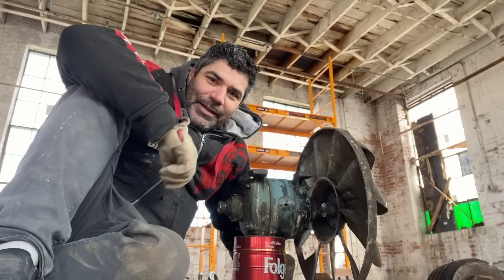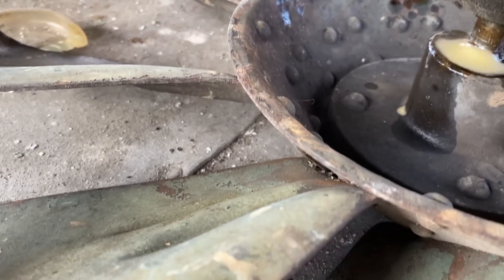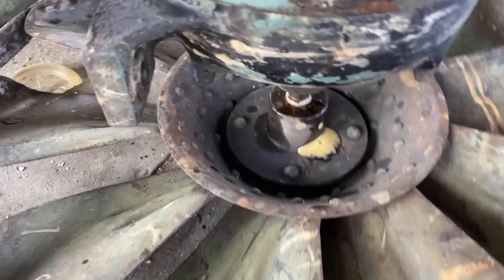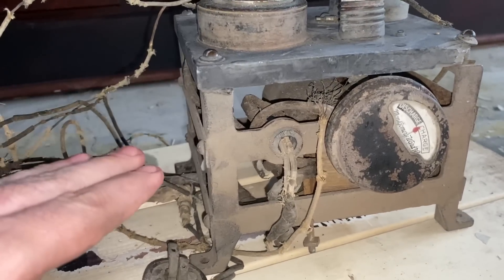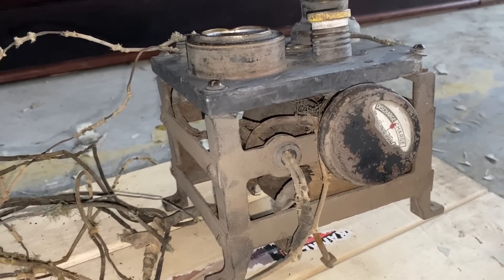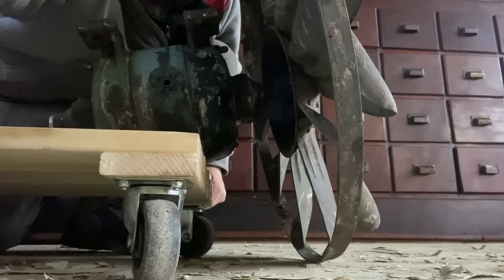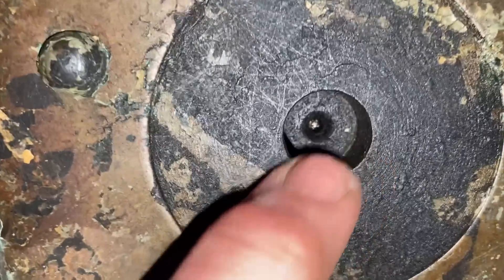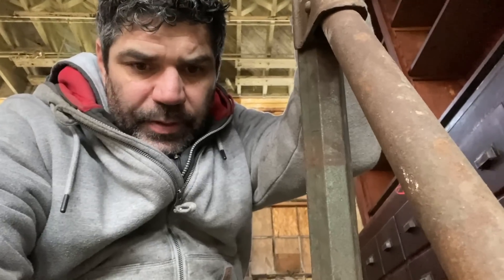Looking at some old pieces of industrial salvage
Today we discuss 3 old pieces of salvage.  The 1926 fan motor and blade that we are trying to get off of the shaft, an extremely early automobile battery charger, and an antique trailer jack that is a potential lamp base for a future project.